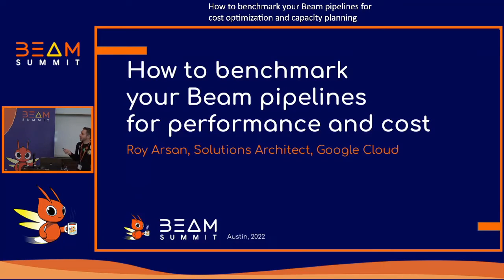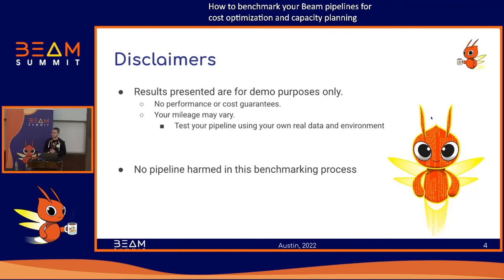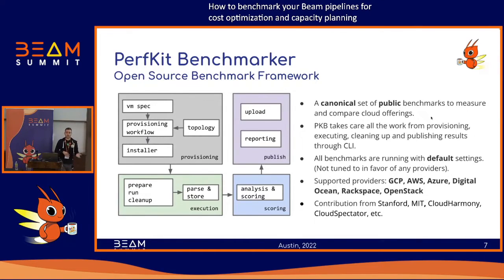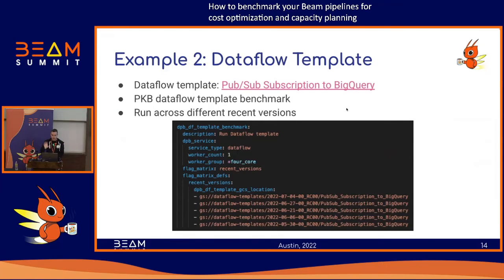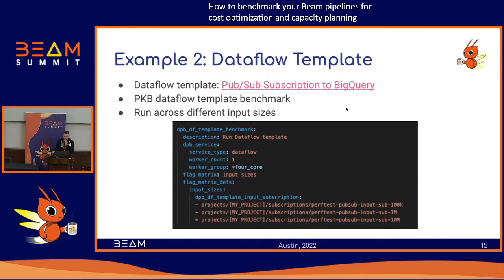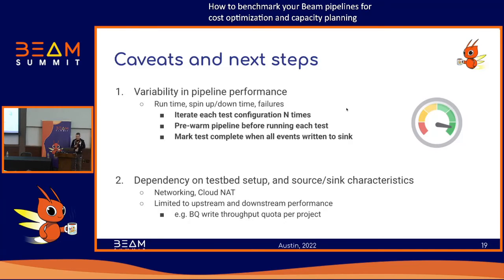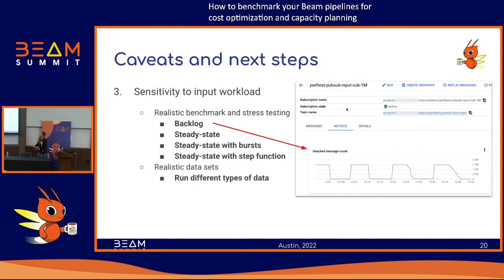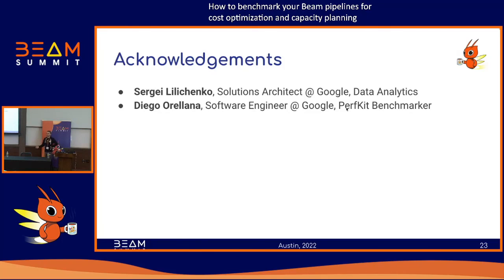Beam Summit 2022 - How to benchmark your Beam pipelines for cost optimization and capacity planning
Session presented by Roy Arsan at Beam Summit 2022

Are your deployed Beam pipelines properly sized to meet your SLOs? Currently, there’s no standard way of benchmarking your Dataflow pipelines to measure expected output rate or utilization, which are required for capacity planning and cost optimization. This talk, by Roy, Solutions Architect at Google Cloud, is to present a methodology and a toolset to benchmark the performance (event latency and throughput) of a custom Beam pipeline using Dataflow as a runner. Results are synthesized into prescriptive sizing guidelines to achieve the best performance/cost ratio. The presented methodology can also be used to monitor and avoid pipeline performance regressions as part of your pipeline development and CI/CD process.